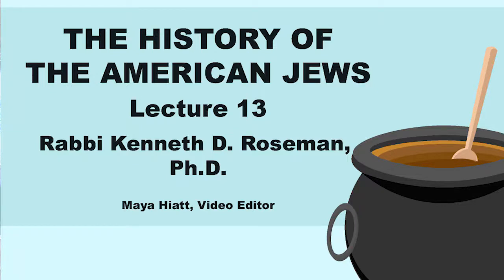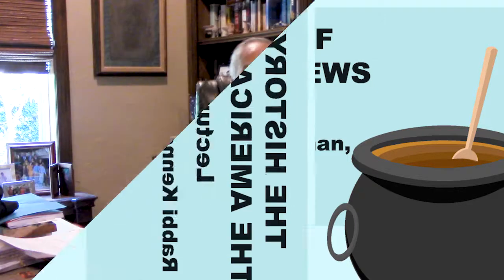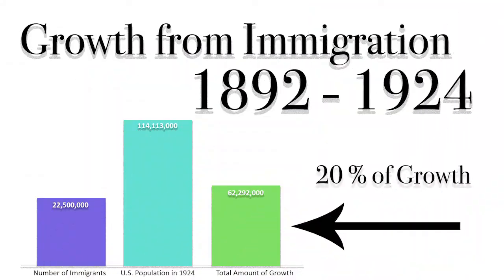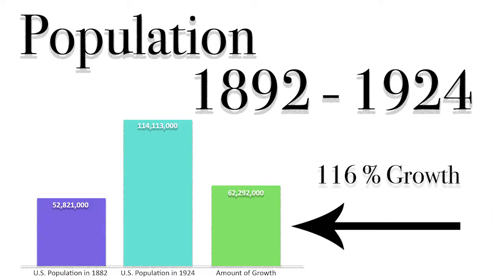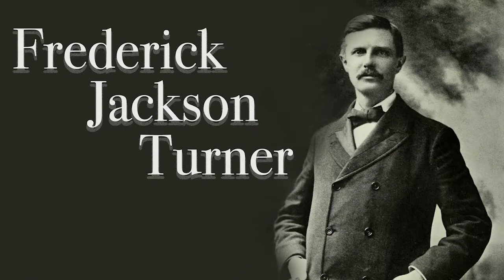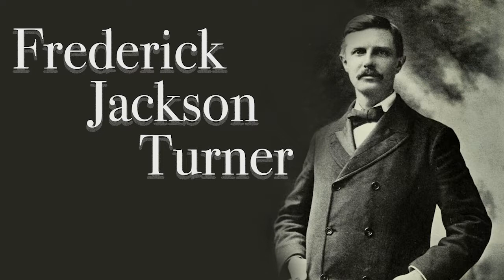Lecture 13: Immigration's Impact on America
Lecture 14/25 of We Saw the Lifted Lamp:
A series of lectures about the settlement, communities, religion, economic and social activities and challenges of the 21st century for Jews in North America